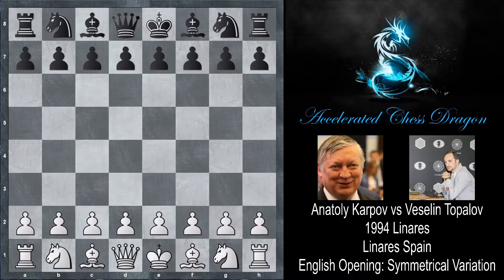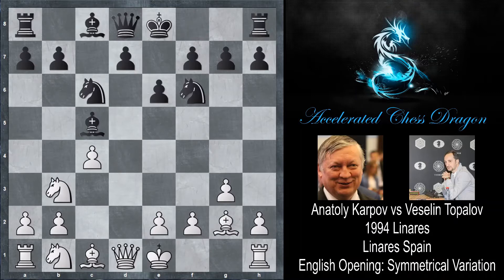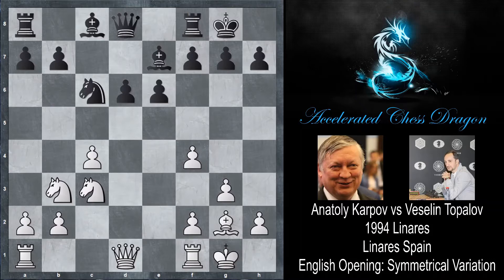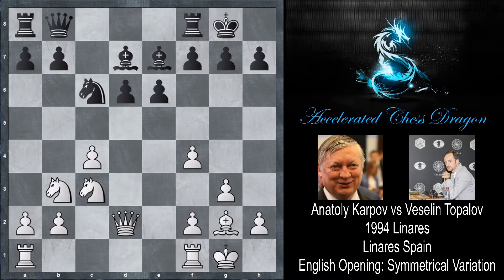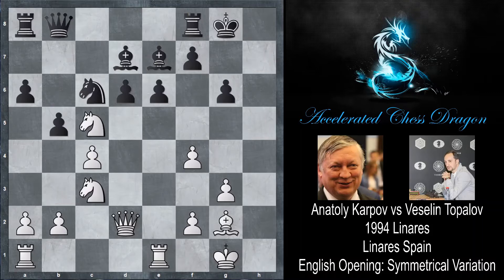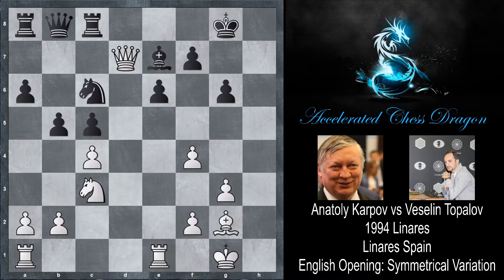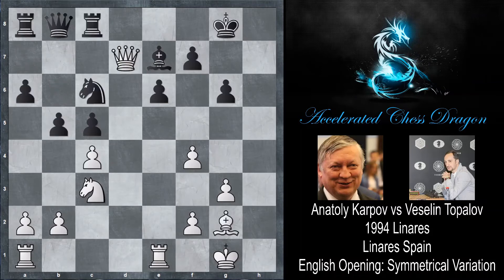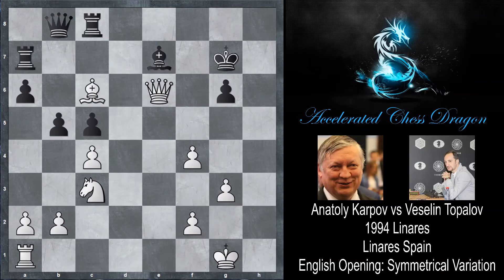"Karpov's Immortal" | ACD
This game was played in the 1994 Linares tournament. Karpov flawlessly sacrificed 2 exchanges and crushed Topalov when he got a position where Karpov had a Queen, Bishop, and 5 Pawns, while Topalov just had a Queen and Rook.